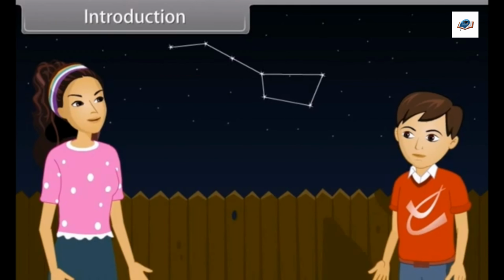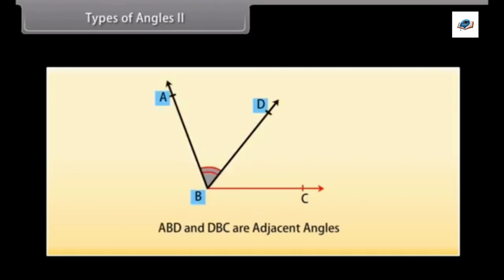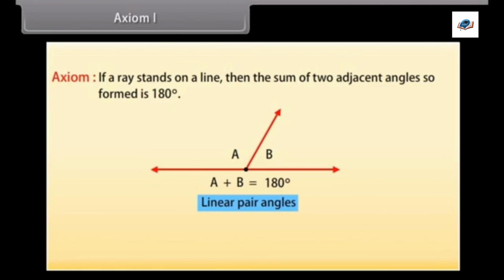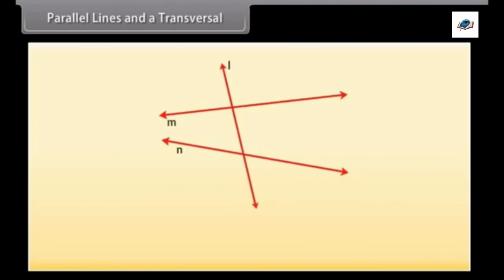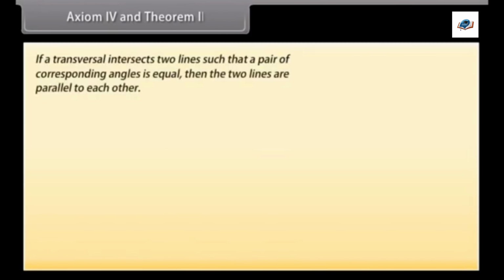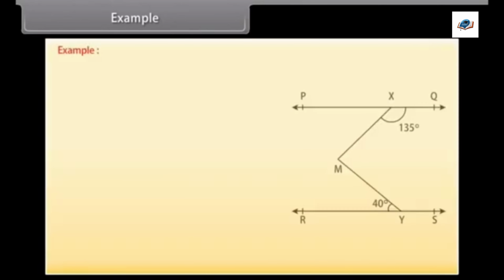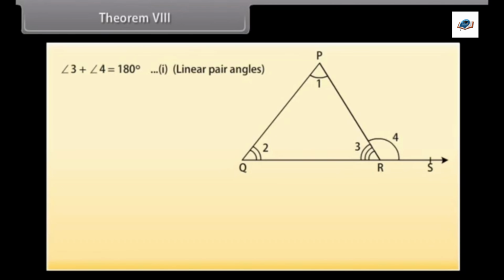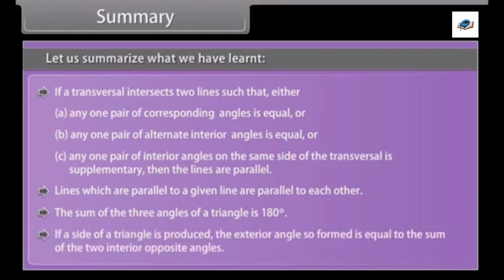LINES AND ANGLES CLASS 9